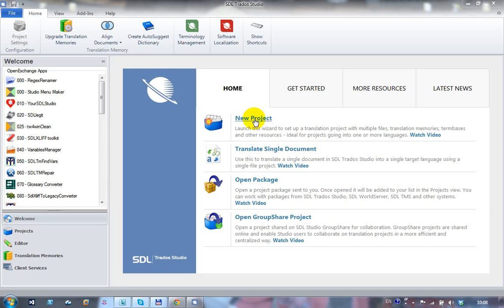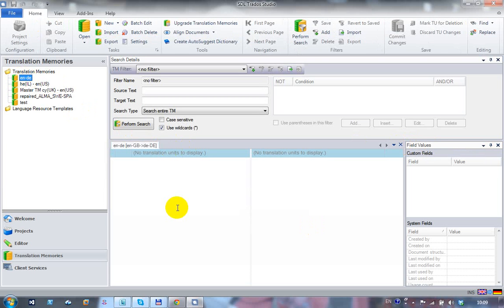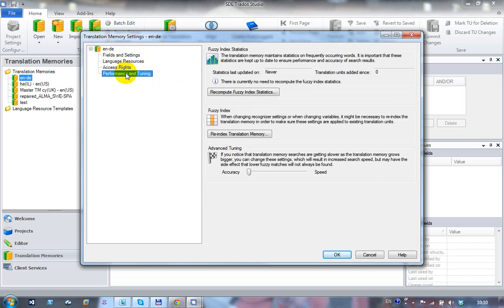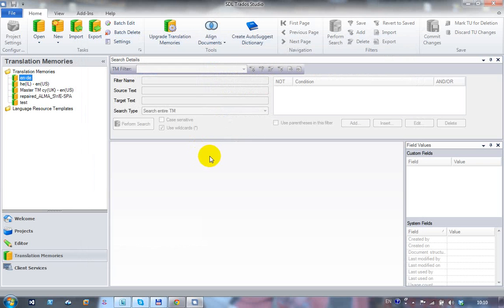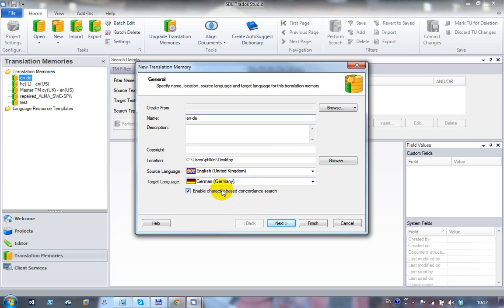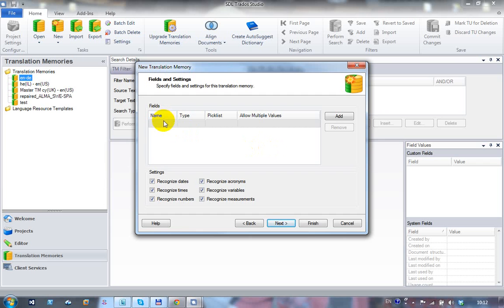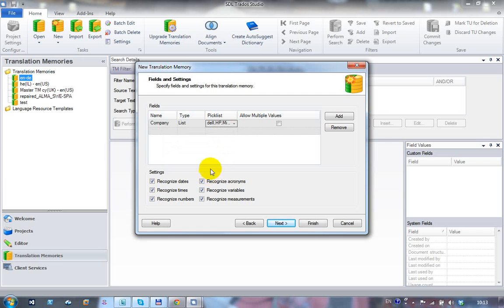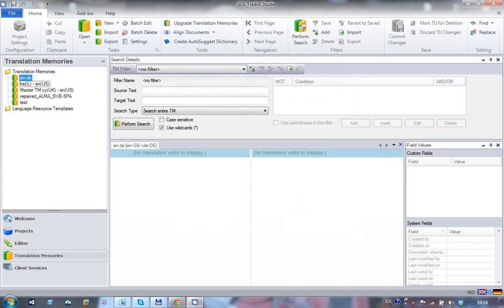Create a TM in the Translation Memories View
Short video explaining how to create a Translation Memory through the Translation Memories View as opposed to creating it on the fly when you create your project.